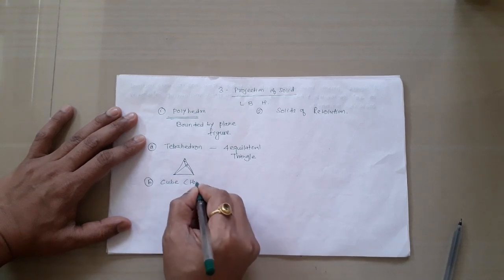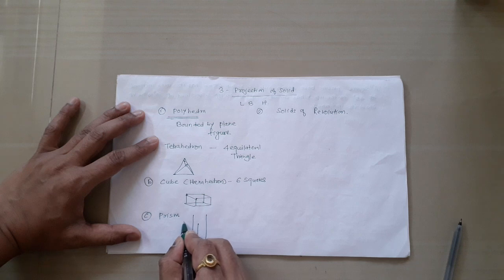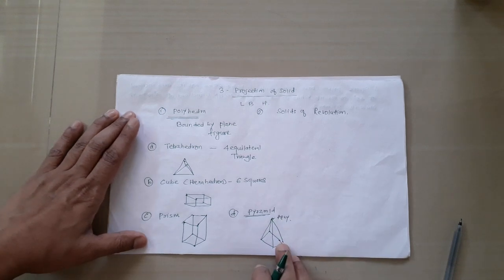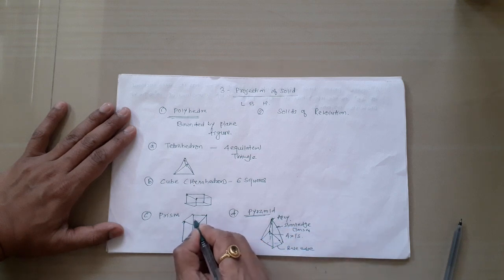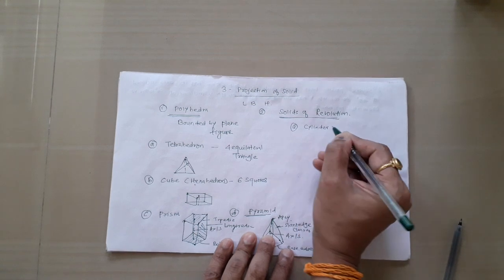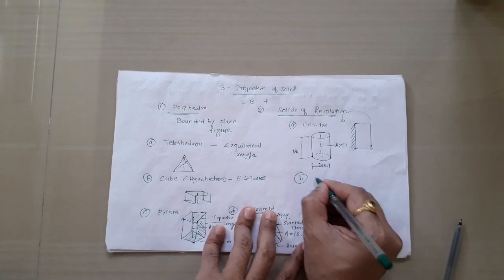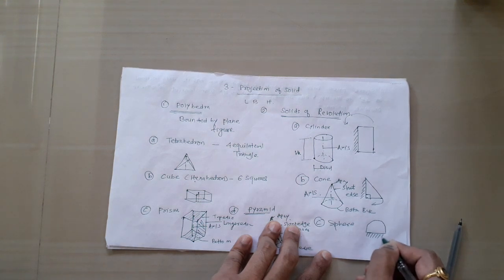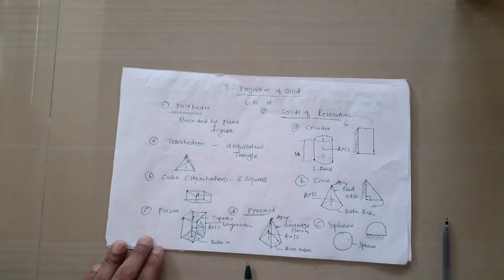INTRODUCTION TO SOLID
In this video you will learn different types of solid